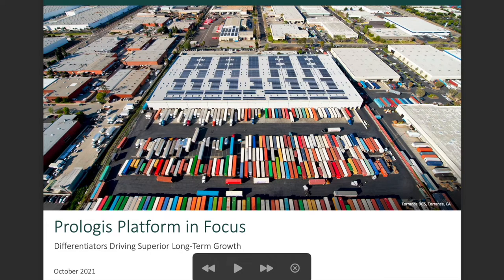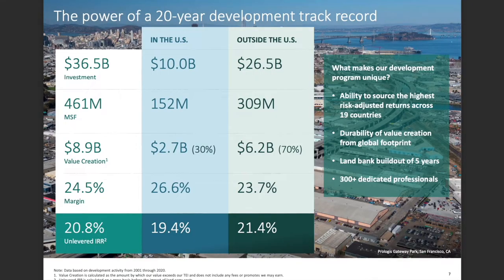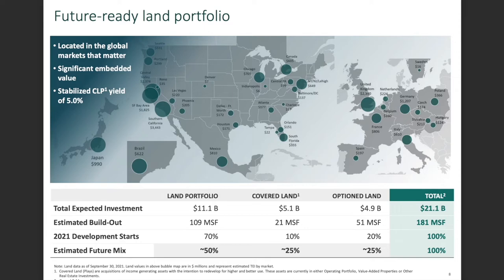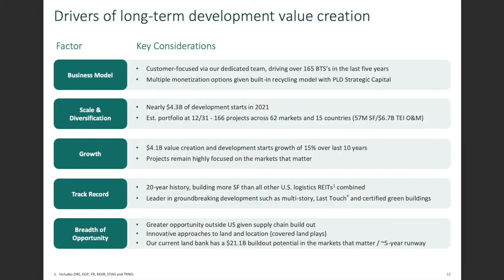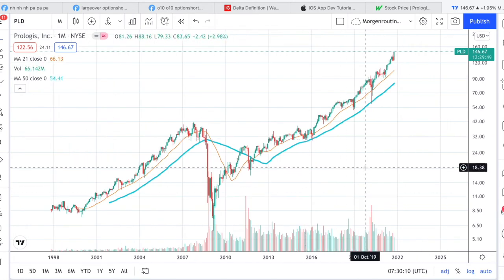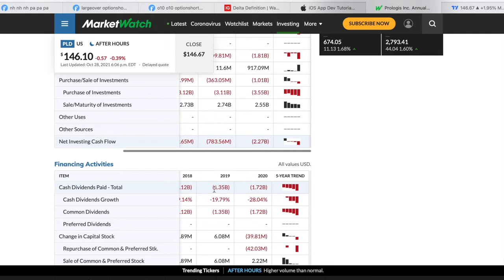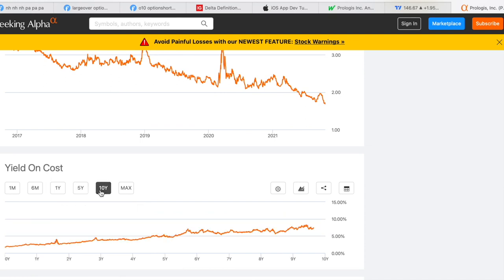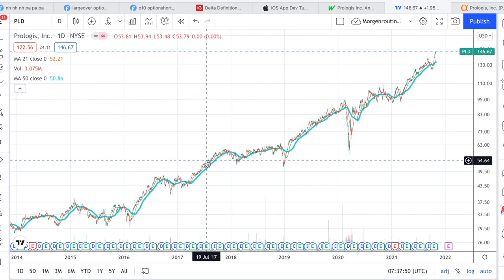Prologis STOCK 🚀 THE BACKBONE OF E-COMMERCE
Hey Guys,

today we will take a look at Prologis with the Ticker PLD.
Prologes owns and operates logistics real-estate all over the world.
The own property in the US, UK, Japan and so on.
Prologes is a REIT which means that when investing there are a few things to consider before you invest.
As a large owner of logistic real-estate PLD profits in a huge way from global trade and the increased request for e-commerce.
A dividend is paid by Prologis and we will take a look at it.
All in all Prologes might be a company where u wanna invest for the years to come.

Support the Chanel by using this link

For USA 👇

The Equipment I use:

Mac Book Pro
iPhone 13 mini
Air Pods Pro
JOBY GorillaPod Mobile Vlogging Kit

The Books everybody should have read:

Daniel Kahneman:
Thinking, Fast and Slow
Noise: A Flaw in Human Judgment

Nassim Nicholas Taleb:
Antifragile: Things That Gain from Disorder
Fooled by Randomness: The Hidden Role of Chance in Life and in the Markets
The Black Swan, Second Edition: The Impact of the Highly Improbable

Robert Shiller:
Irrational Exuberance: Revised and Expanded Third Edition
Narrative Economics: How Stories Go Viral and Drive Major Economic Events

EVERY !!! If you do that you help me and the Chanel. If you do it very often I can buy myself a Porsche 😇thanks for that 😃

I have read every noted book and I’m only advertising things that I use personally. Apart from someone giving me a hell lot of money to do advertising for their product…… what never happened 🤯

Long :
American Tower Corporation 115 Shares
Canadian National Railway 130 Shares (in CAD)
Canadian Pacific Railway 130 Shares (in CAD)
Fortinet 115 Shares
Atlassian Company 110 Shares
Sherwin Williams 102 Shares
Thermo Fisher 15 Shares
Cloudflare 50 Shares
Charles River Laboratories 8 Shares
West Pharmaceutical Company 8 Shares
Equinix 20 Shares
S&P Global 7 Shares
Intuit 9 Shares
ASML Holdings 33 Shares (in EUR)
SBA Communication  6 Shares
Tractor Supply 5 Shares
Idexx Laboratorien 5 Shares
EPAM 5 Shares
Adobe 10 Shares
Intuitive Surgical 9 Shares
Veeva System 3 Shares
Brookfield Renewable Company 2 Shares (in CAD)
Lam Research 6 Share
Pool Corporation 10 Share
Dominos Pizza 1 Share

THIS IS NO FINANCIAL ADVISE YOU ARE RESPONSIBLE FOR 100% OF ALL YOU TRADE. IT TAKE NO RESPONSIBILITY IF U BUY OR SELL SHARES DUE TO ME TALKING ABOUT THEM. SELLING OPTIONS IS VERY RISKY YOU MIGHT LOSE ALL YOUR MONEY.